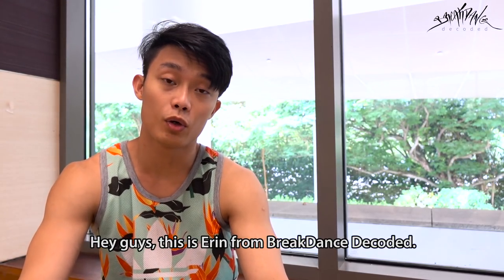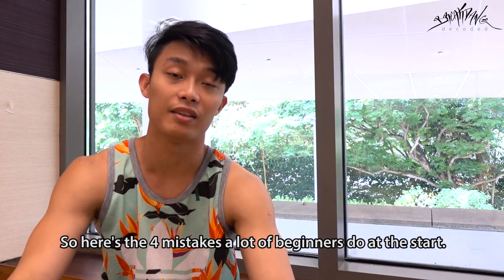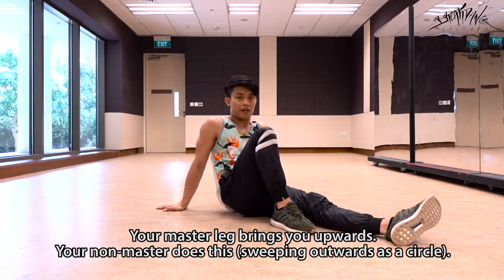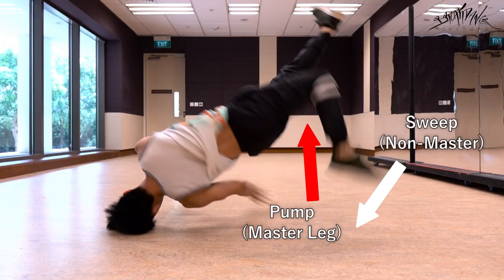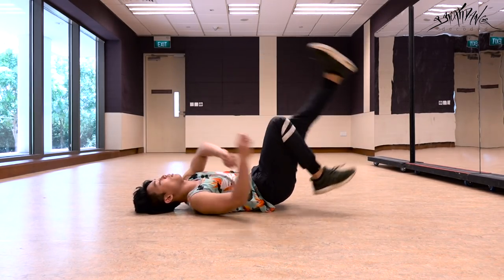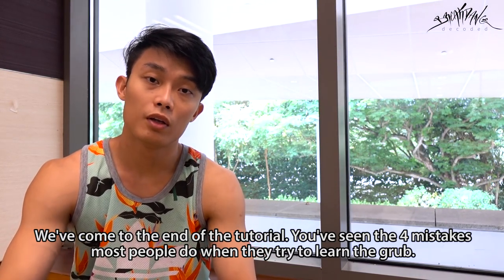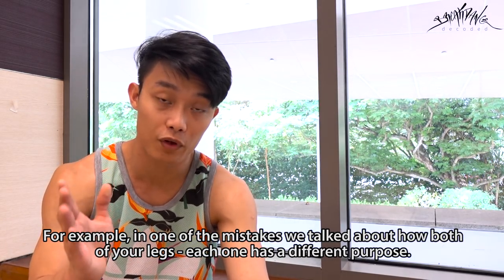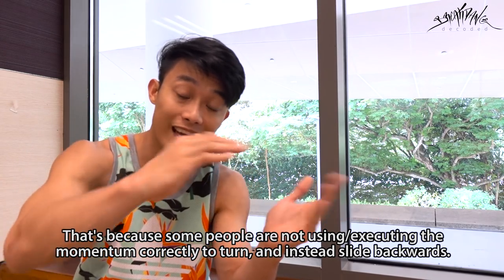4 Common Grub Mistakes (Beginners and Intermediates TAKE NOTE)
So many bboys and bgirls are either sliding away or not turning through when they learn this thing called GRUB. It's a basic technique that allows you to:

a) mask your crashes
b) exit the backrock level
c) enter multiple freezes (see our other video 8 Freezes From Grub)

But how do you get the technique right? What mistakes are you making? We've broken it down for you, so understand what you're doing wrong and work it out from there:

MISTAKES:
1. Sliding forward (0:24)
2. Legs not working (lazy) (1:23)
3. Hands not ready (2:29)
4. False mental preparation (3:26)

"See You Again" by Genx Beats